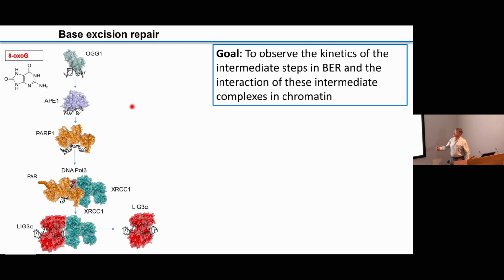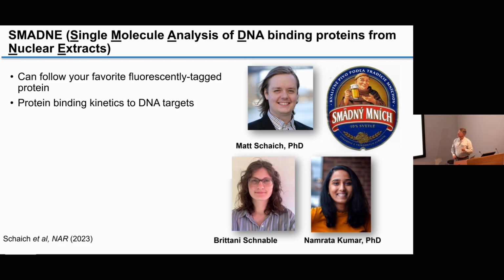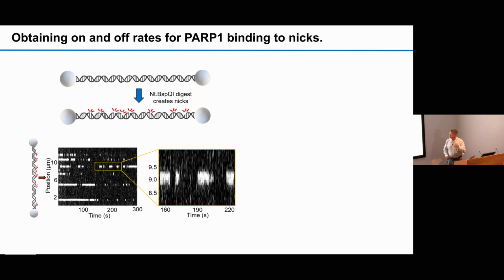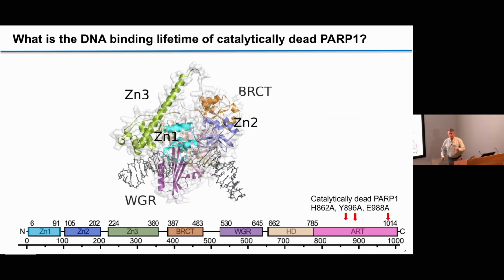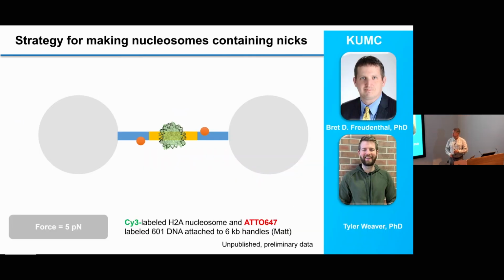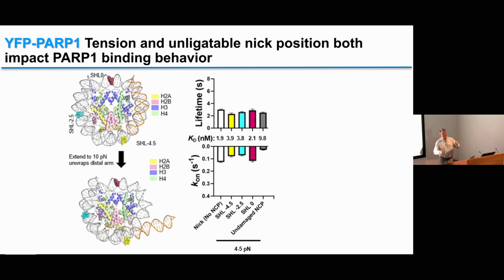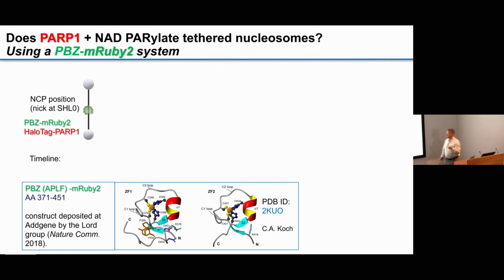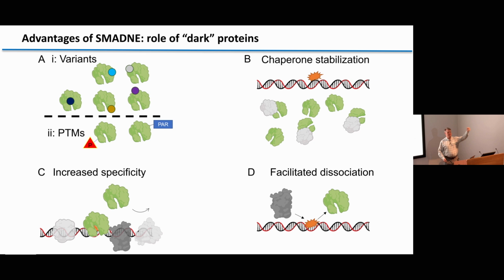A new single molecule approach to study DNA repair protein dynamics - Ben van Houten - NGBS2024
A new single molecule approach to study DNA repair protein dynamics:
Speaker: Ben van Houten, University of Pittsburgh Cancer Institute, USA
Chair: David Rueda, Imperial College, London/MRC-LMS, UK
Co-Chair: Christopher Batters, MRC Laboratory of Molecular Biology, UK

Ben van Houten describes a new single molecule approach observing DNA binding proteins from nuclear extracts of cells expressing fluorescently tagged proteins. He lists the advantages of this workflow to look at order of assembly, effects of mutation, post-translation modification. In addition, cell extracts may contain protein chaperones which improve assembly.  Using this method he investigated the binding of PARP1, a protein involved in DNA damage repair, to lambda DNA attached to optically trapped beads in a LUMICKS C-trap. He could delineate the binding kinetics and hence the affinity of the interaction and then looks at the effect of mutations and drug binding on this interaction. Lastly, he examined the binding of PARP1 binding to nucleosomes.